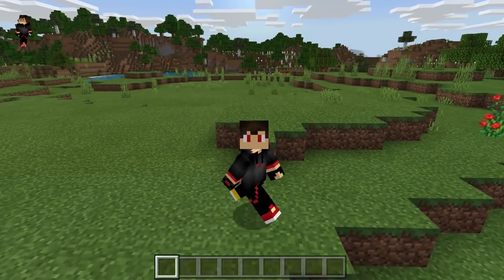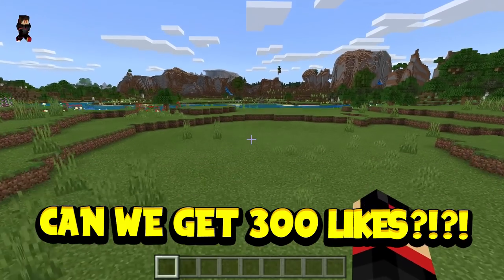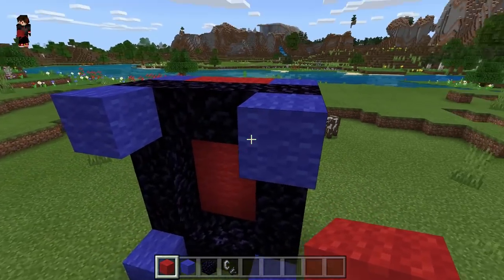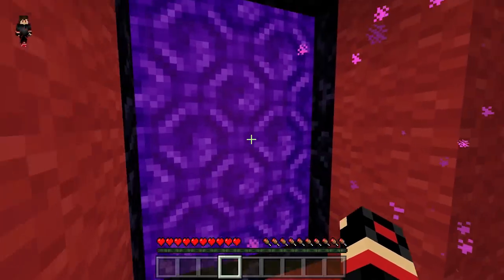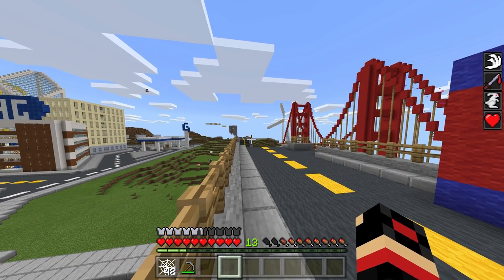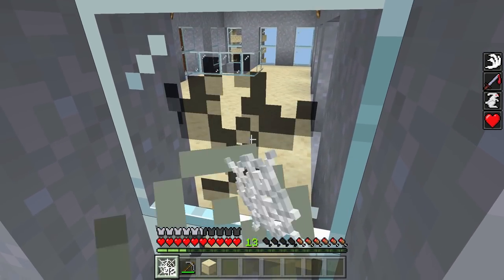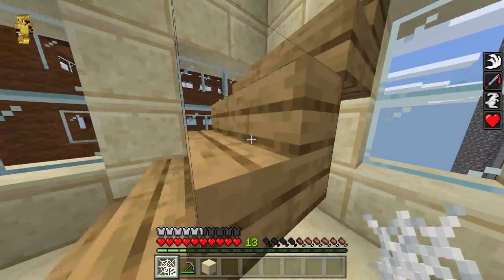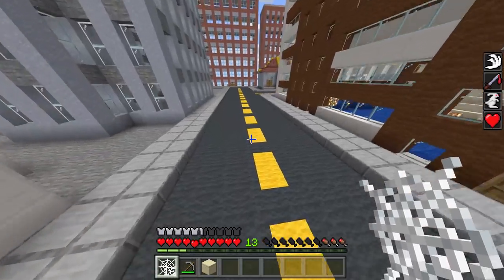MCPE : How To Make a Portal to the Spiderman Dimension